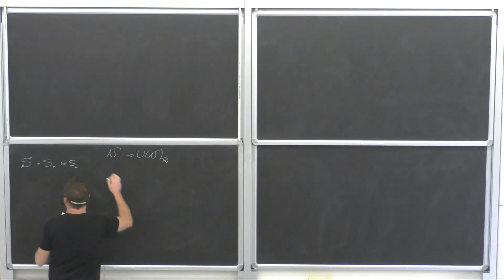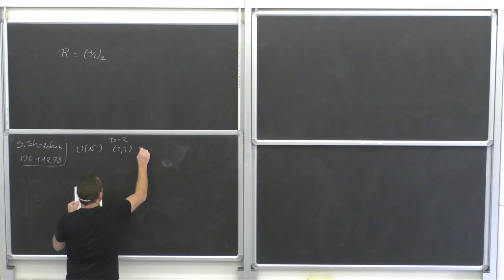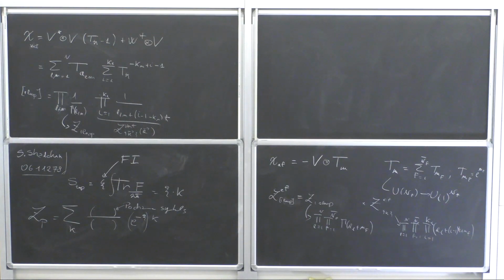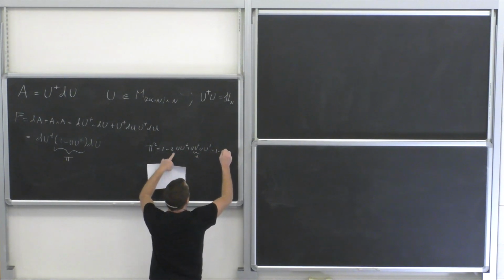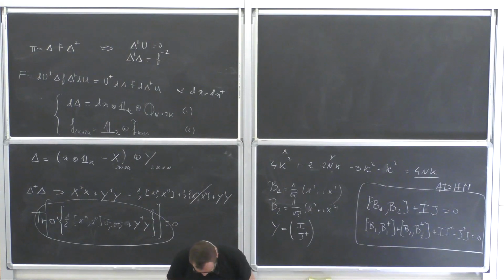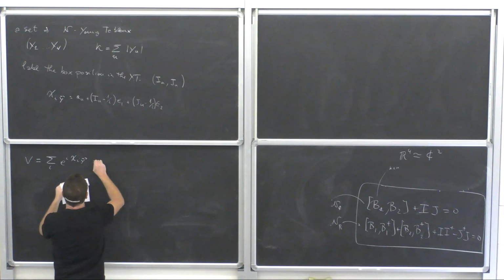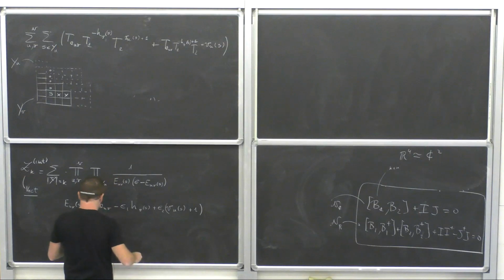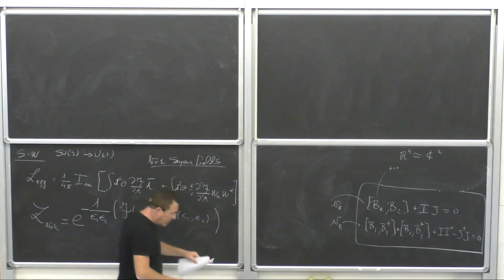Giulio Bonelli: "Exact methods in supersymmetric theories" - lecture II